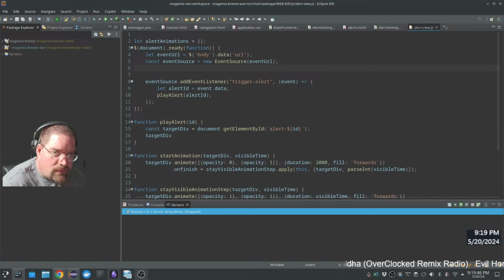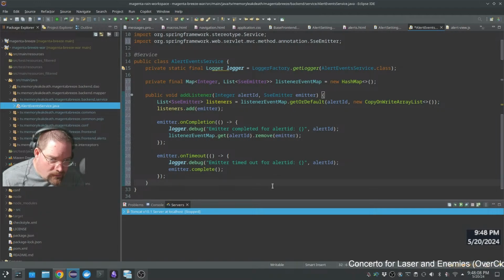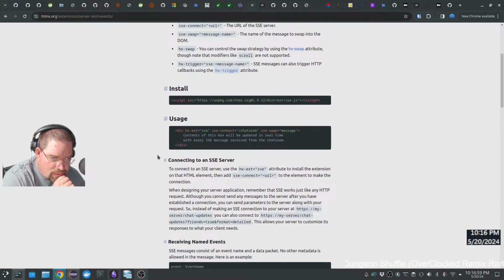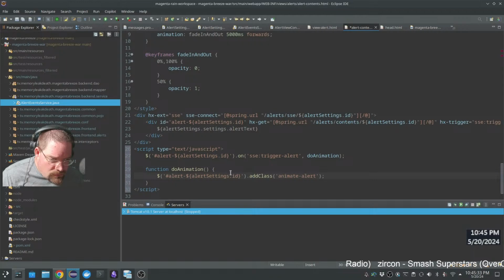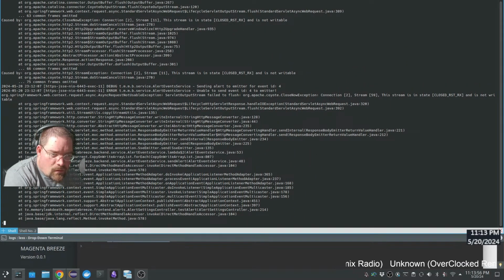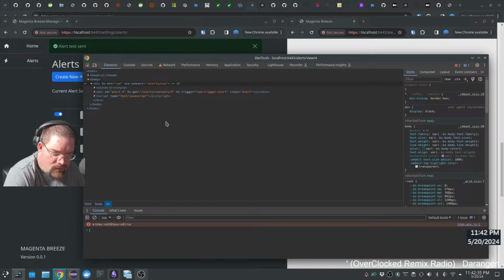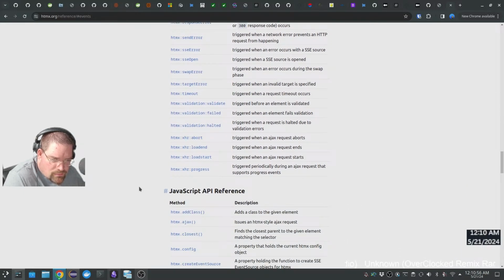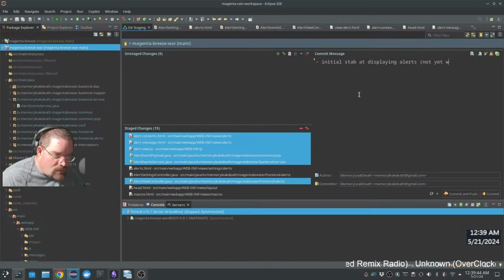Display Alerts | Magenta Breeze Project | Part 15